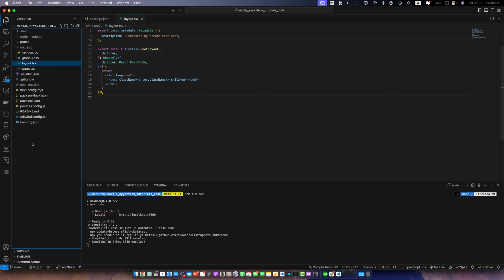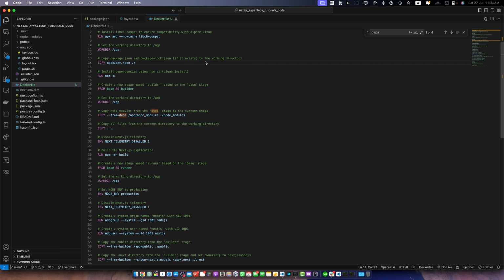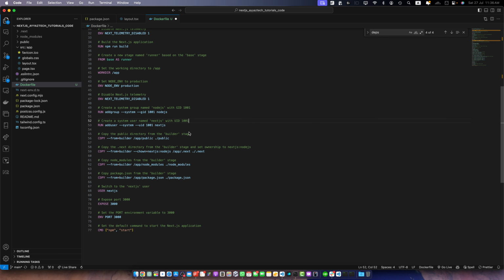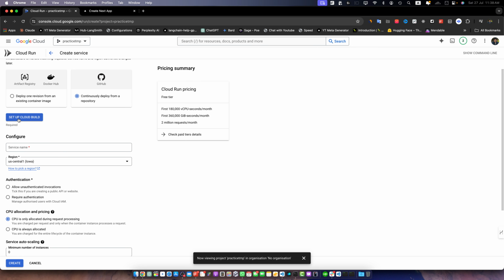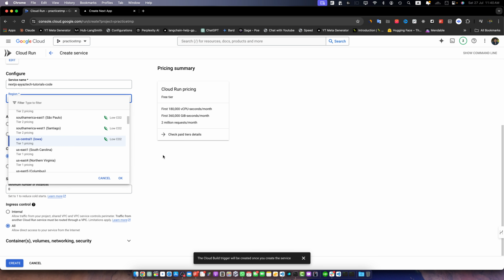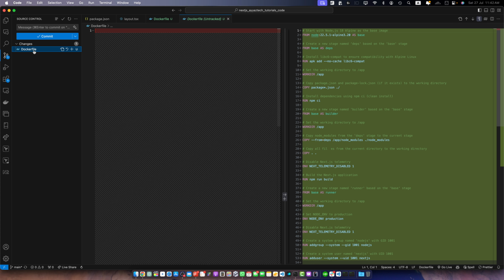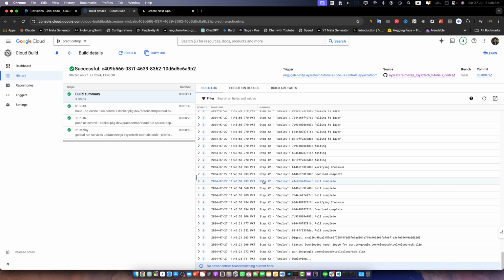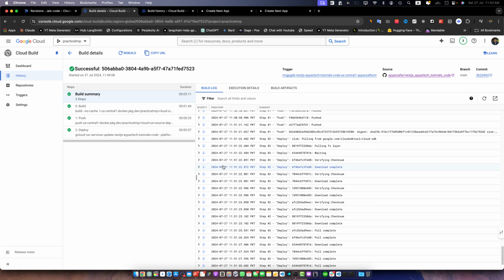How to deploy Next js app to Google Cloud RUN in 13 minutes?